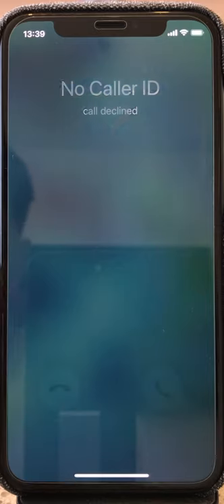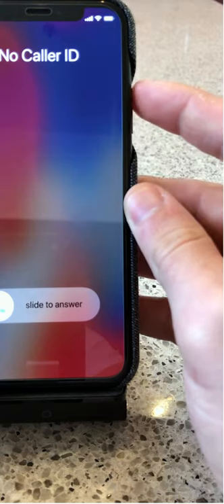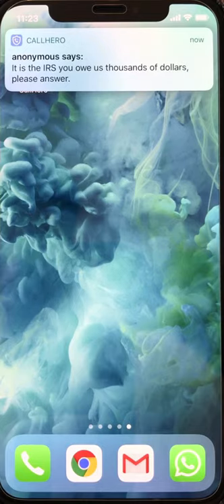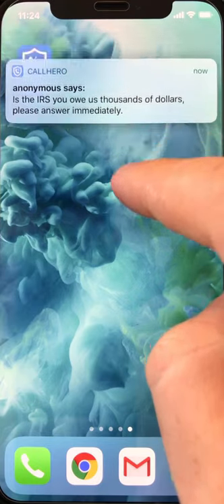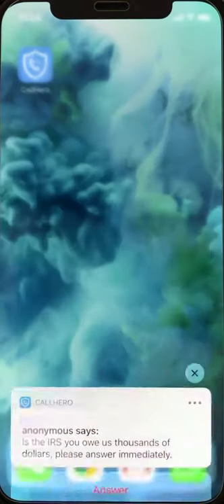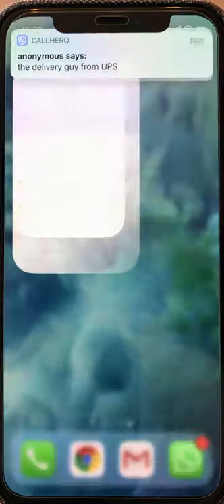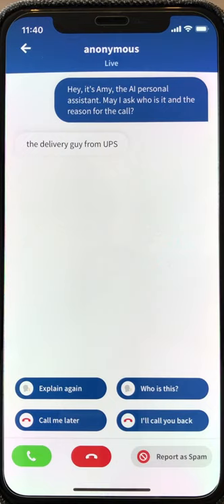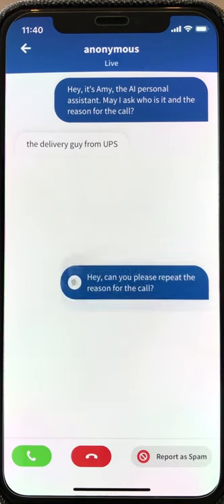How to use Callhero call screening in 30 seconds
Not sure how to screen your calls? Watch this short tutorial.